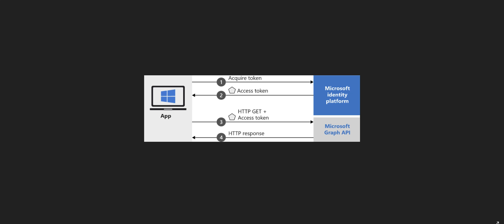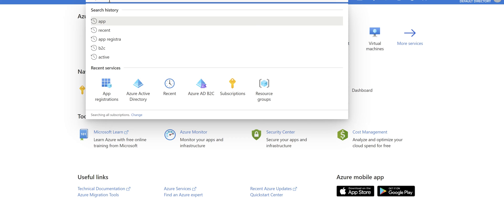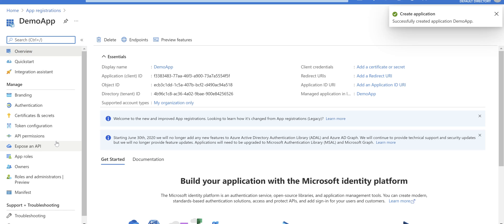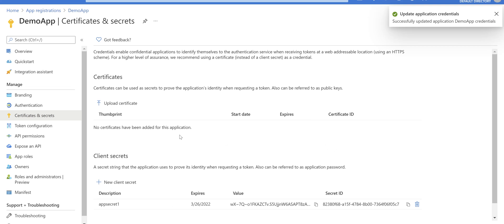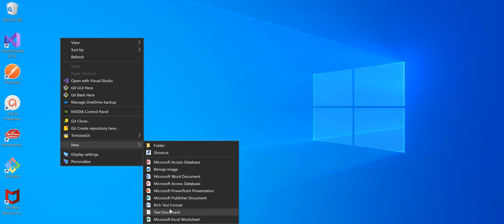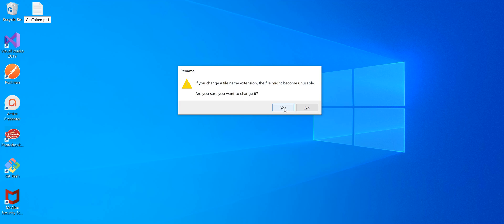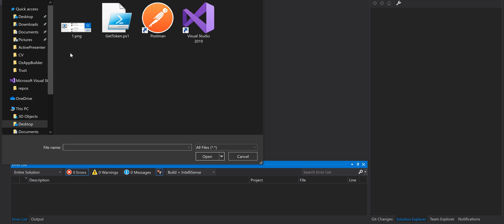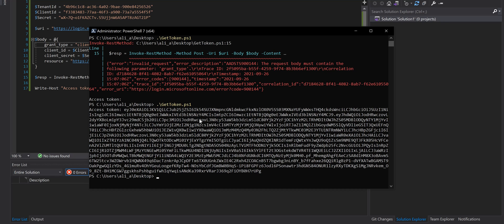How to use PowerShell script to get an access token for calling Azure Graph Api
Showing how to use PowerShell script to get a jwt token from Microsoft Identity Platform for calling Azure Graph Restful Apis